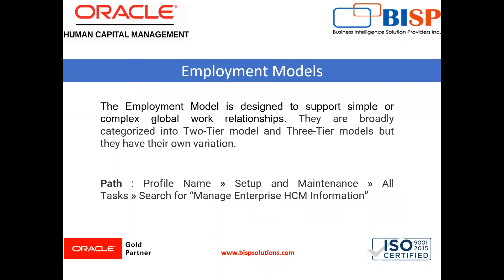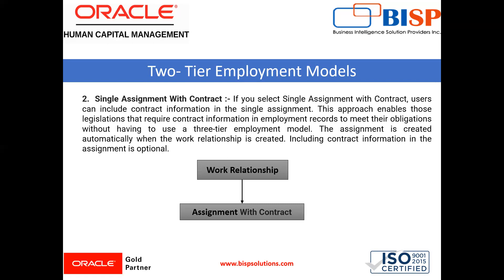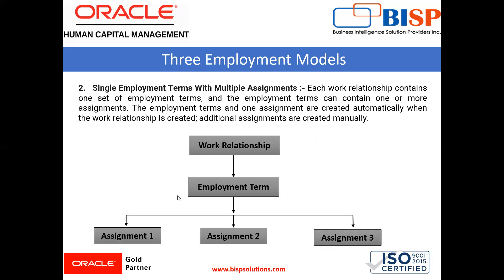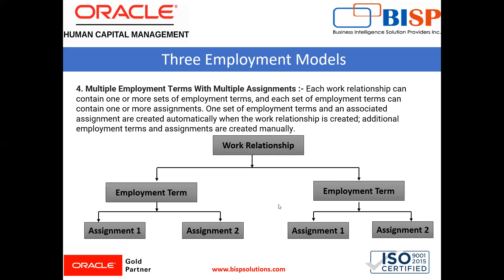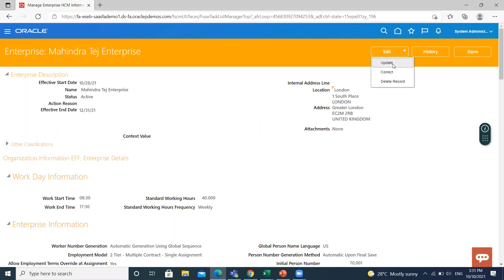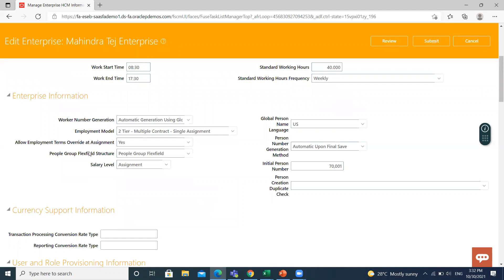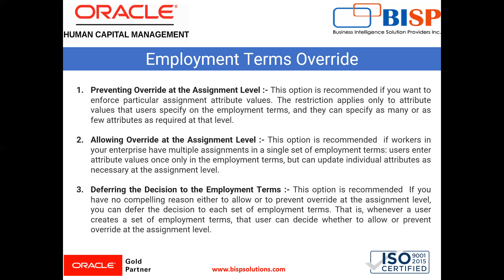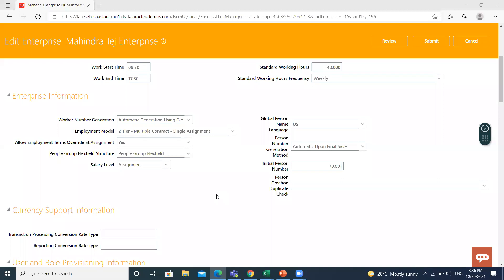Oracle HCM Employment Models | Oracle HCM Tutorial | Oracle HCM Implementation | Oracle HCM BIsP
The Employment Model is designed to support simple or complex global work relationships. In this video tutorial, we will explain step-by-step Oracle HCM Employment Models.
Introduction of Employment Models in Oracle HCM:  00:00
Types of Modules: 00:34
Employment Terms Override: 05:56
Changing the Employment Model: 11:07